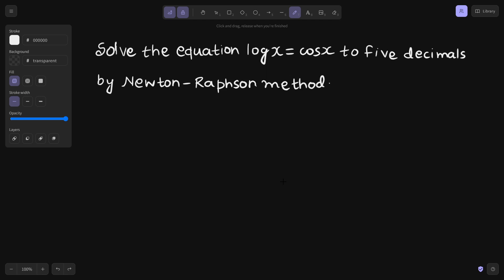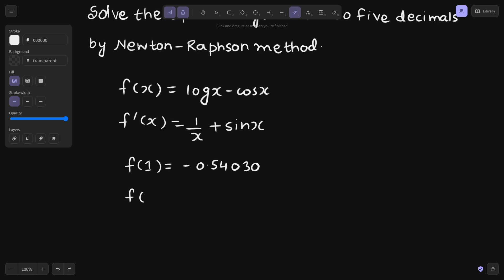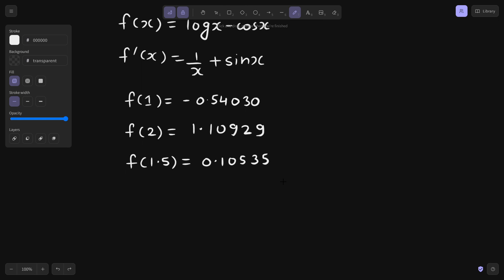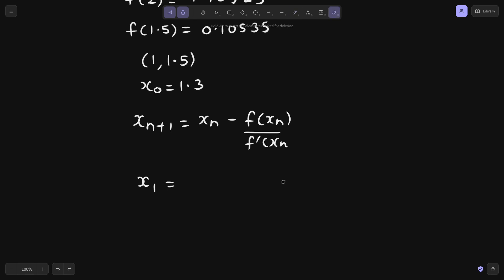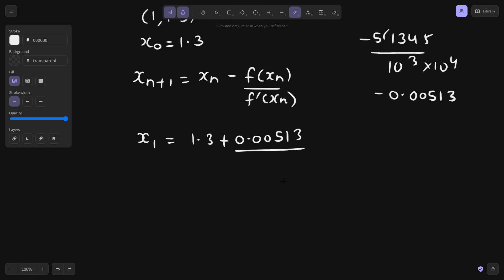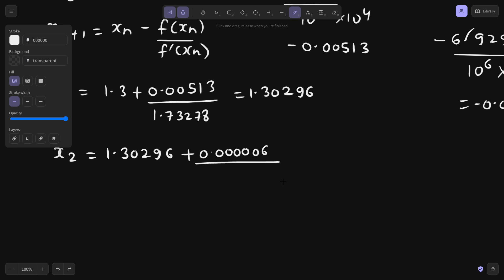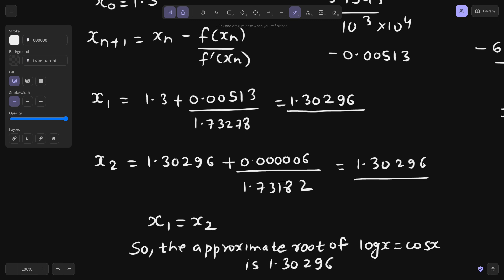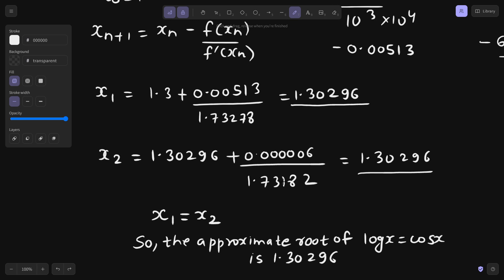Solve the equation logx=cosx to five decimal places by Newton-Raphson Method.